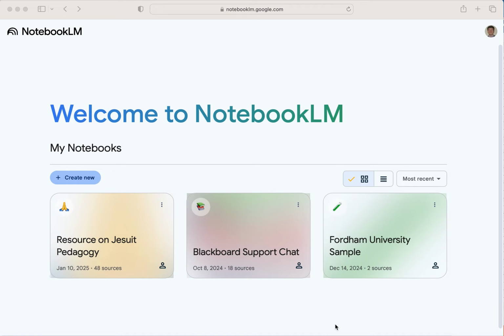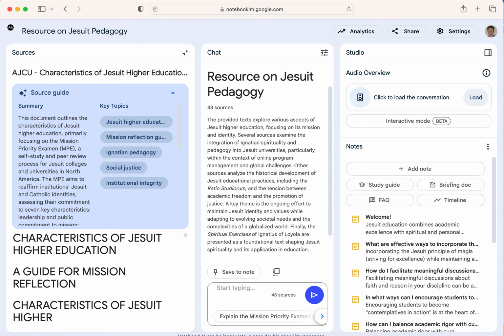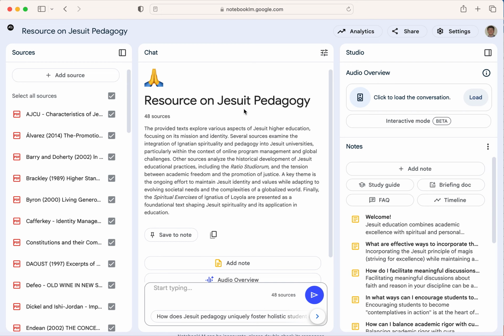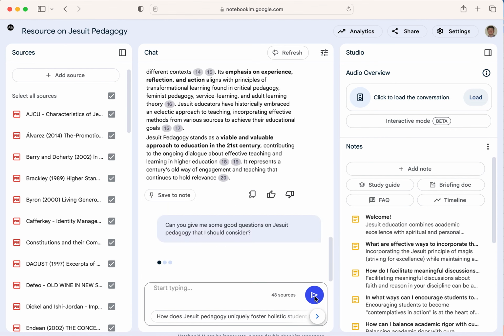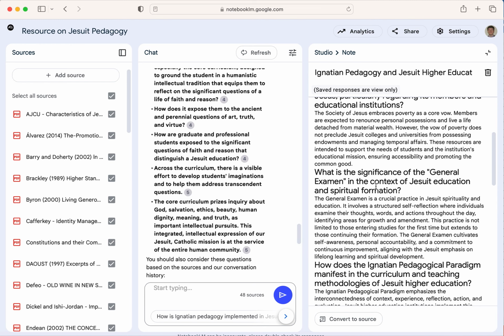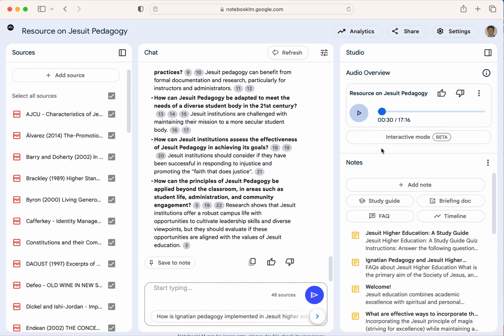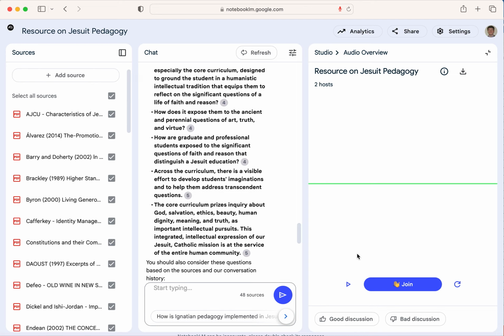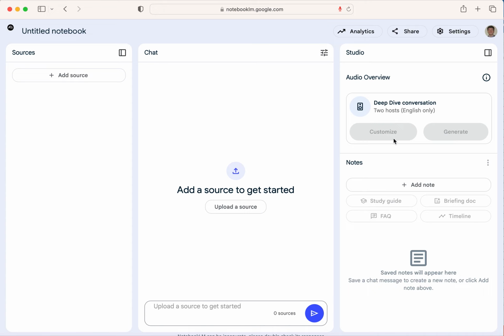Introduction to Google's NotebookLM (AI for Higher Ed)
Join Dr. Alan Cafferkey for an in-depth demonstration of NotebookLM, Google's  AI-powered research assistant tool.

Showcasing an example focused on Jesuit pedagogy, this tutorial shows you how to create and utilize your own AI-enhanced notebooks. Specifically, you'll learn the process of building a notebook from scratch while seeing how NotebookLM can enhance and support your research as well as your students’. We'll also look at NotebookLM's most distinguishing features: the Audio Overview podcast generator and its Interactive Mode where you get to directly ask the virtual hosts questions.